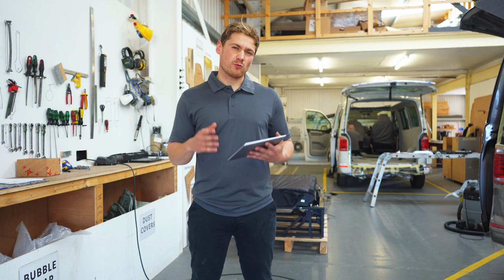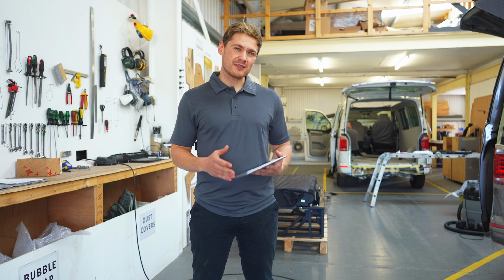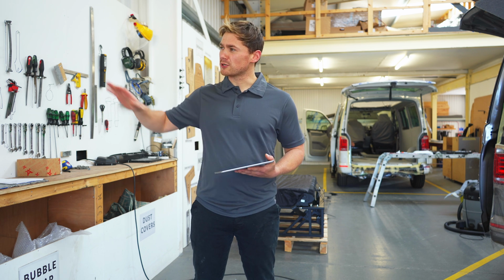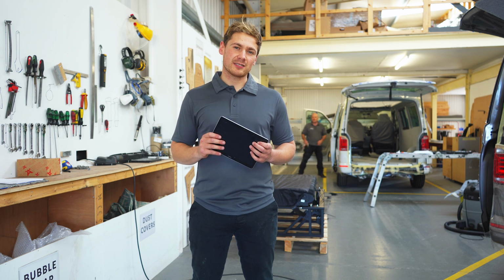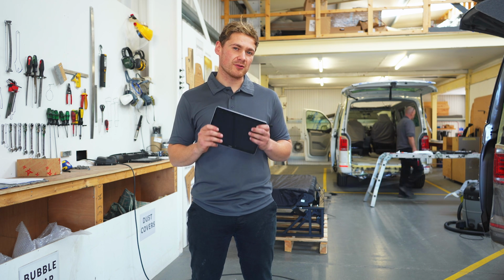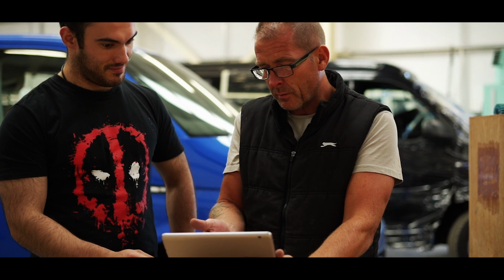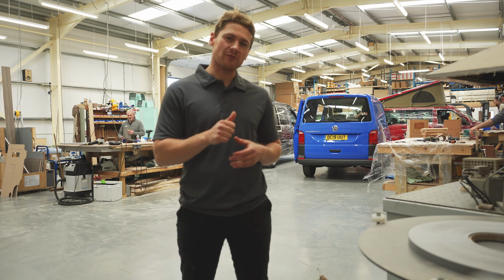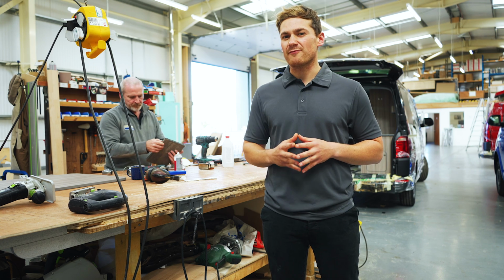Workshop Tour // Inside A Professional Campervan Conversion Workshop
We recently decided to give you a brief tour of our workshop and to show you some of the things that make us such a special company.

We hope you like our later video, let us know below in the comments what your favourite part was!

Jerba Campervans is an official Volkswagen registered vehicle body builder for the Transporter T6, focusing on the highest in quality, safety and customer service.

Based in North Berwick Scotland we offer six different T6 conversion layouts and also fit our own Ventile canvas elevating roof to any T5 or T6 transporters. Three of our layouts are available for hire.